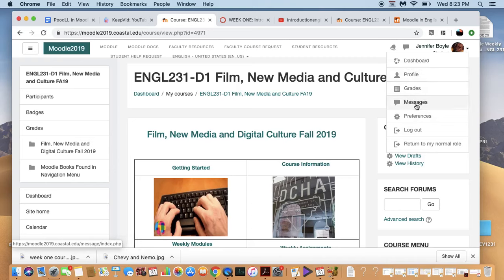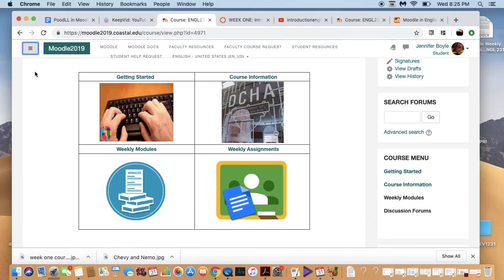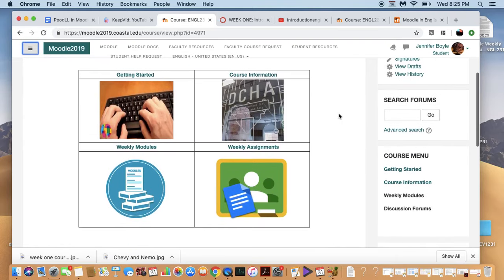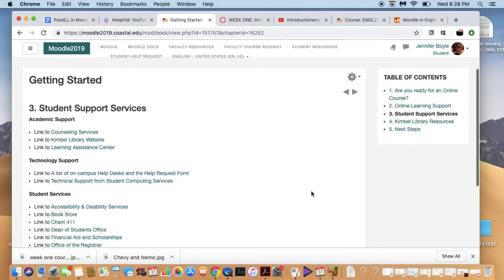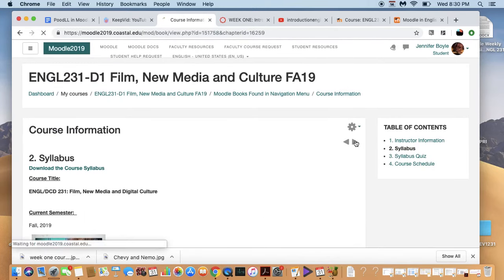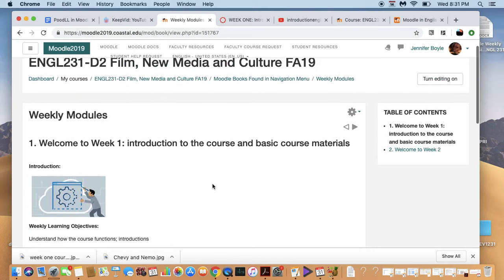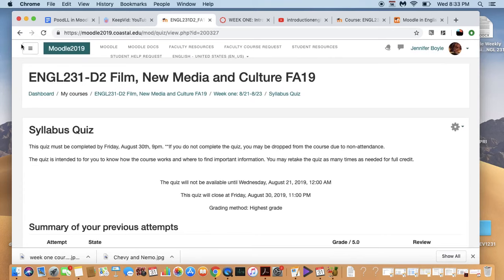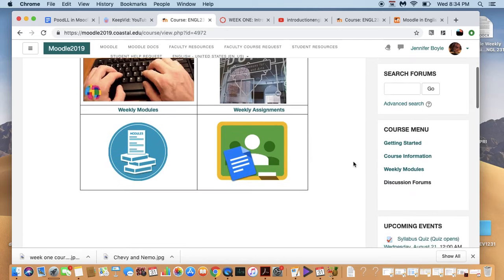Introduction to Moodle ENGL 231